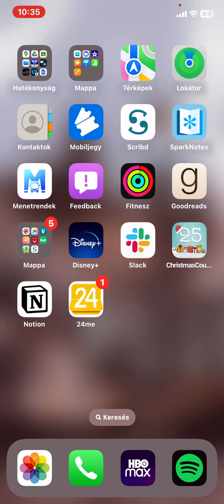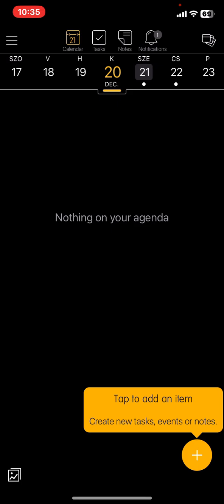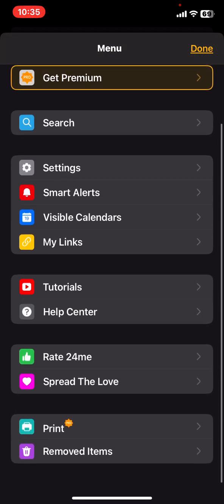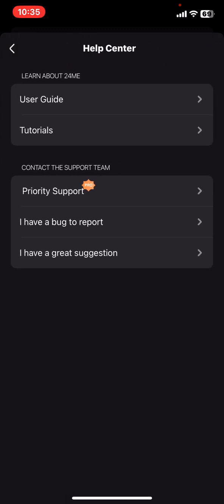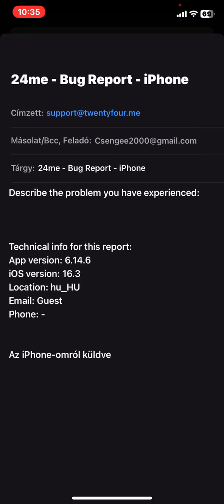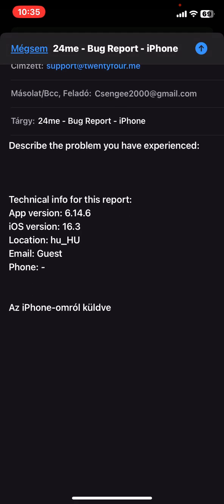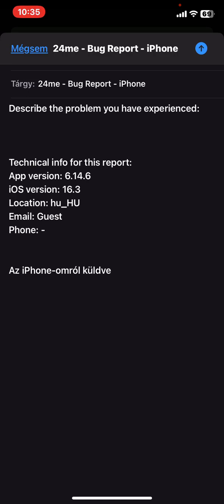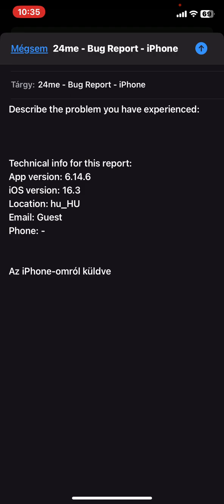How to report a bug in 24me?